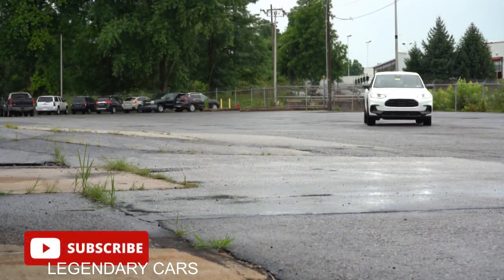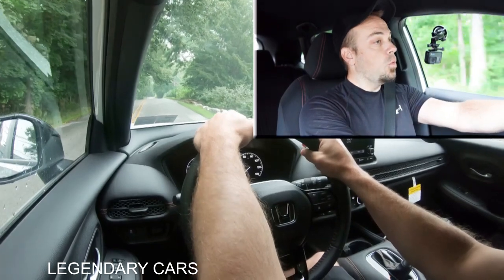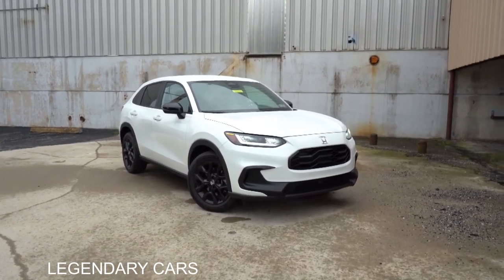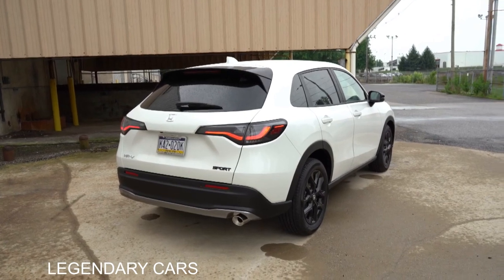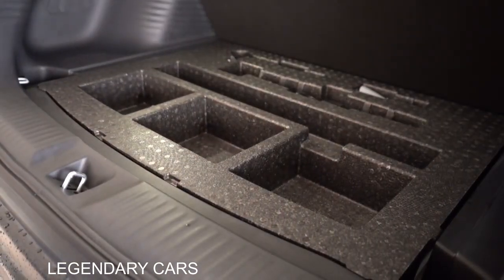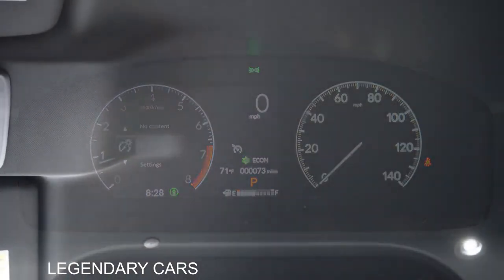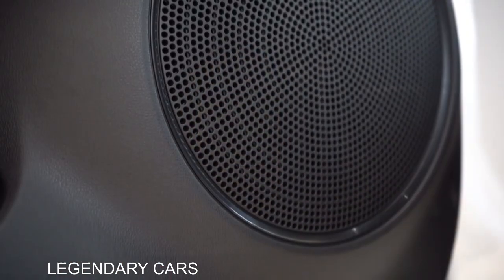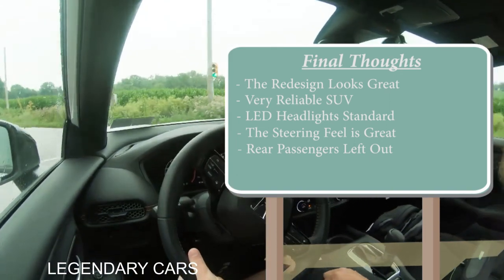HONDA HRV 2023